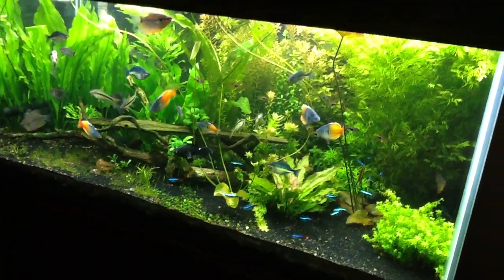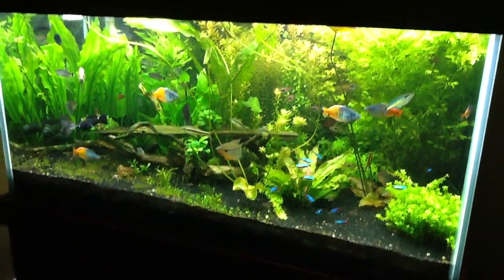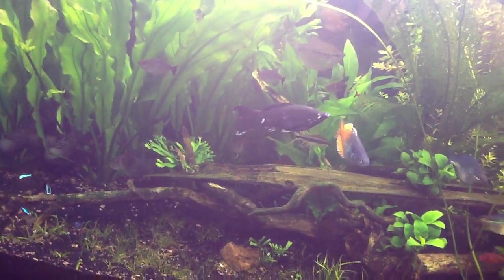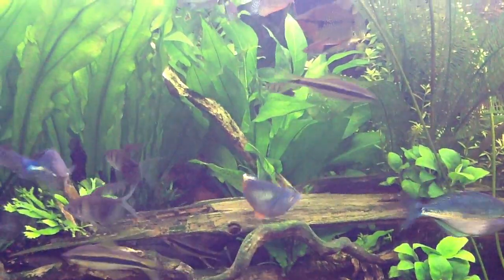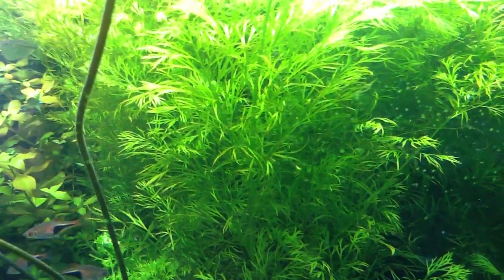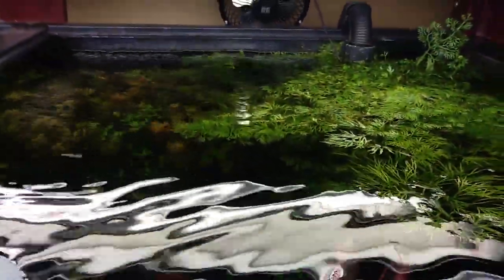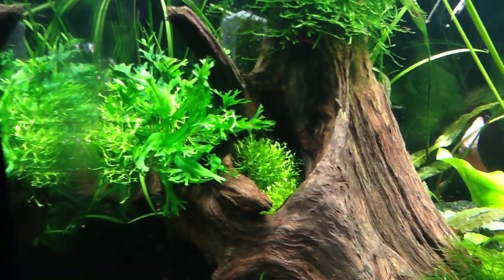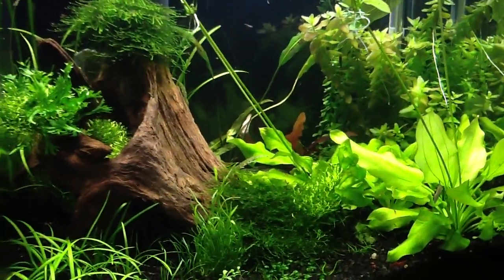How I work with plants in my tank -- spot check your fish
Someone asked me how I know what to put where.  I tried to share that with folks in this video.  If you notice the drift wood in the 120 70% is on the left side with a gap 30% right.  It honestly just felt right but Ammano has a rule of thirds you can read up on.
I just tried to take time and share what I was thinking.  Time will tell if wisdom or stupidity is what I'm sharing.  ;-)